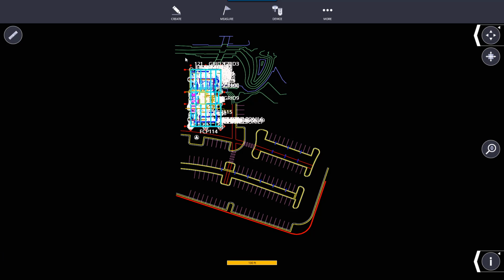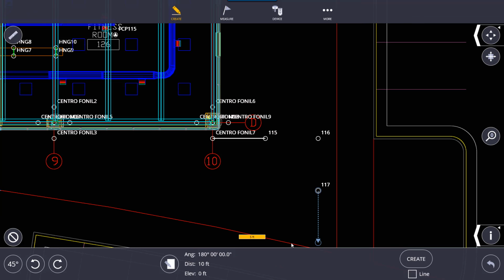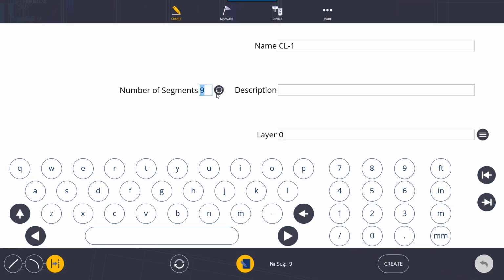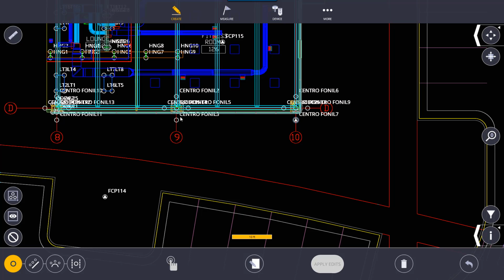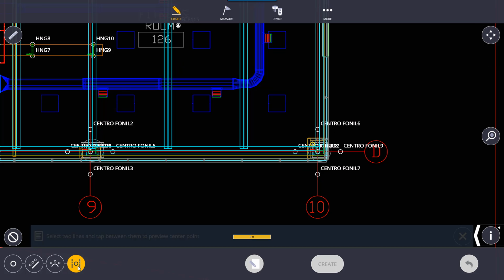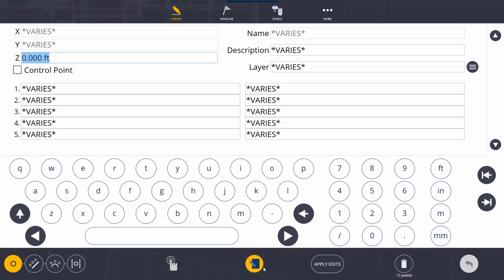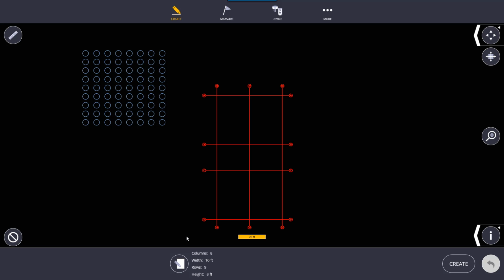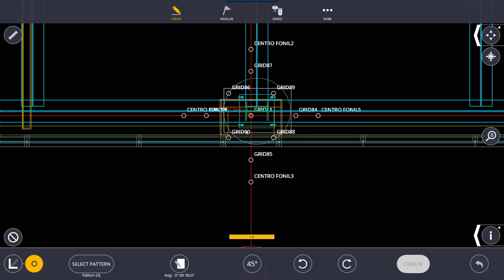Create Menu - Trimble Field Link